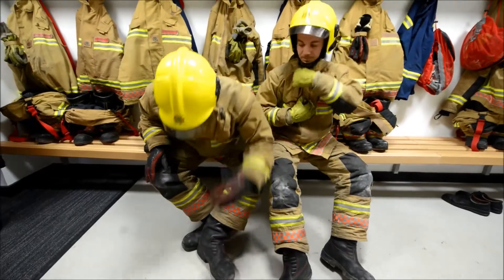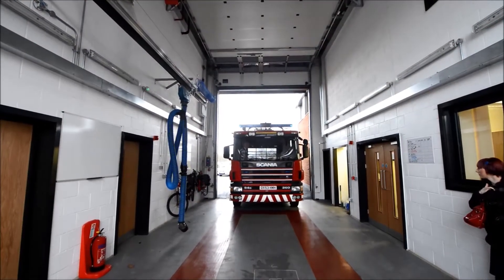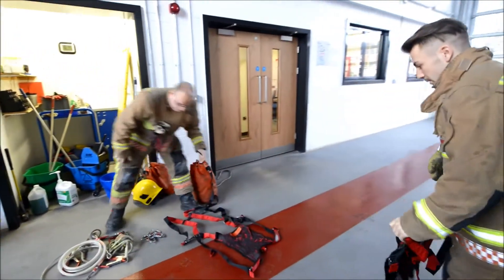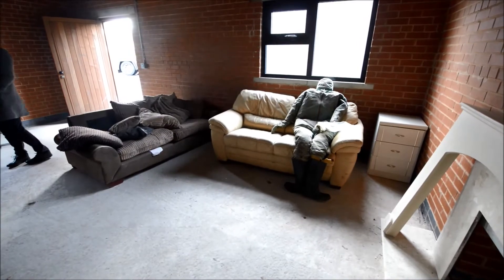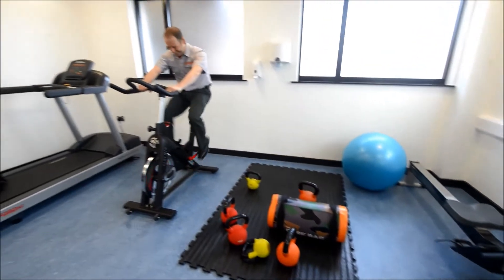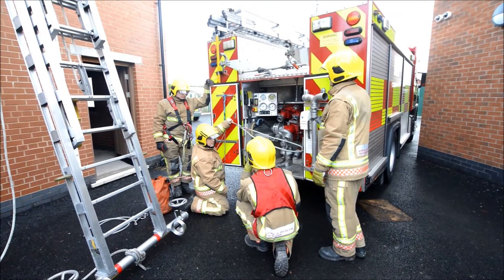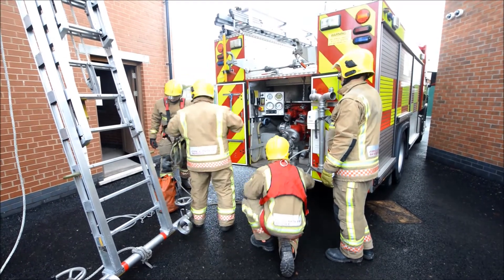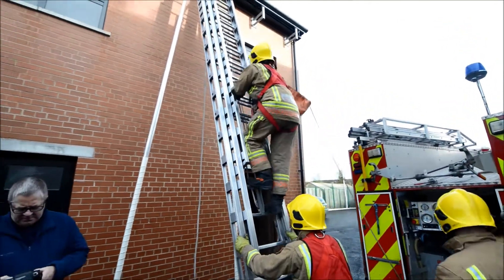Chase Terrace all fired up over new £1.7m station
The modern Chase Terrace Fire Station replaces the old base on Rugeley Road, which bosses said was outdated.